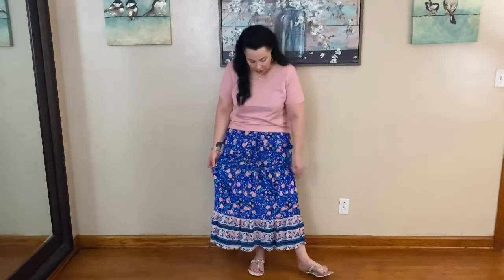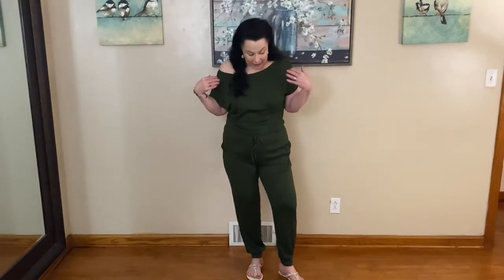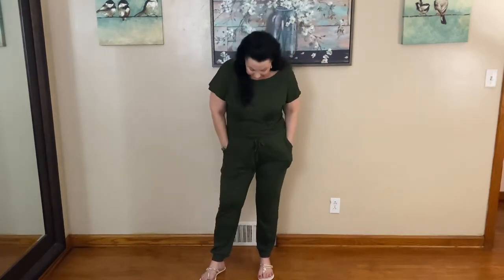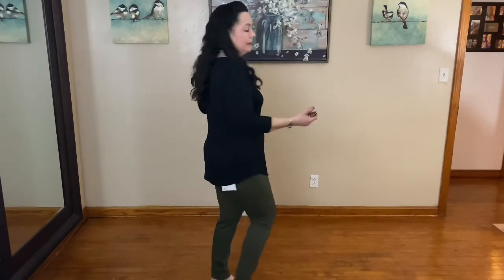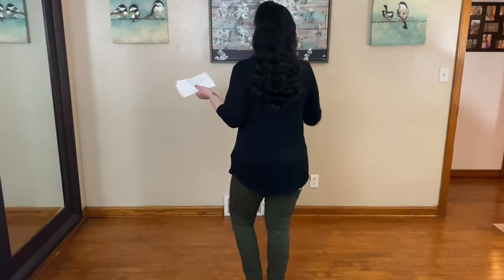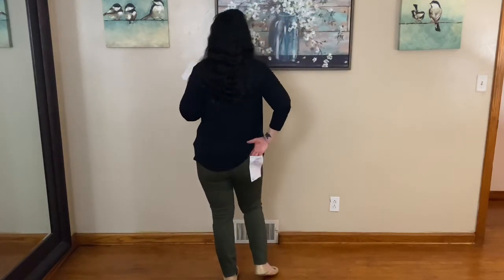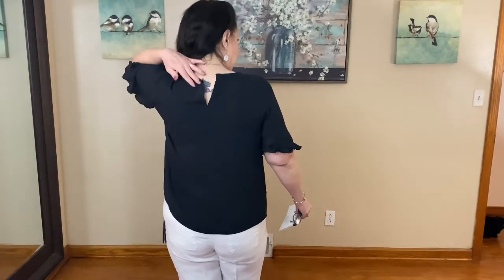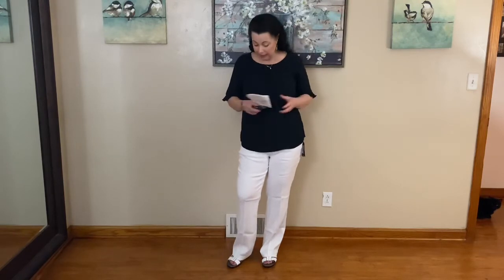PRIME WARDROBE BOX --APRIL 2021--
Today I open and try on my latest Prime Wardrobe box. Link to Prime Wardrobe

1. What is Prime Wardrobe?
Prime Wardrobe is a Prime-exclusive program where you can try before you buy from eligible items across women’s, men’s, kids’, and baby clothing, shoes, and accessories. You get seven days to try on the items at home and you will only be charged for the items you decide to keep.

2. What is Personal Shopper by Prime Wardrobe?
Personal Shopper by Prime Wardrobe has the ultimate convenience of a personalized shopping experience. Personal Shopper cost $4.99. Or you can put a box together yourself for free but some restrictions apply.

3. Returns are easy and free with our resealable packaging.

4. Are there any fees associated with Prime Wardrobe?
Prime Wardrobe is included with eligible Prime memberships and there are no additional fees to use it. Shipping and returns are free.

5. How long is the try-on period?
You will have seven calendar days to try on your items at home, starting on the day your Prime Wardrobe order is delivered.

6. How many items can I try at one time?
You can try up to eight items at a time through Prime Wardrobe. You cannot add more than one exact item at a time to a single order (i.e., same size and color). There is no minimum dollar threshold for a Prime Wardrobe order

Items in this Haul:
1.PRETTYGARDEN Women's Loose Solid Off Shoulder Elastic Waist Stretchy Long Romper Jumpsuit with Pockets
2. Daily Ritual Women's Jersey Standard-Fit Sleeveless Gathered Dress
3. MEROKEETY Women's Boho Floral Print Elastic High Waist Pleated A Line Midi Skirt with Pockets
4. Daily Ritual Women's Standard 5-Pocket Skinny Jean
5. Amazon Essentials Women's 3/4 Sleeve Scoopneck Tunic
6. NYDJ Women's Petite Linen Trouser
7. Lark & Ro Women's Georgette Half Sleeve Crew Neck Blouse with Ruffle Details
8. Time and Tru Women's Core V-Neck T-Shirt

Link to Prime Wardrobe

          I am a wife to my wonderful husband Joe and a mother to a grown daughter, Stephanie.